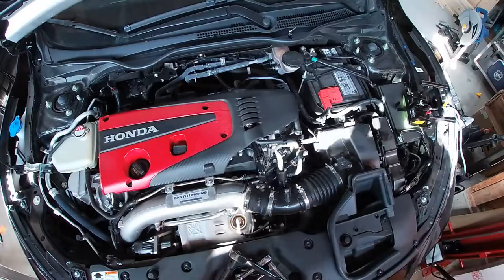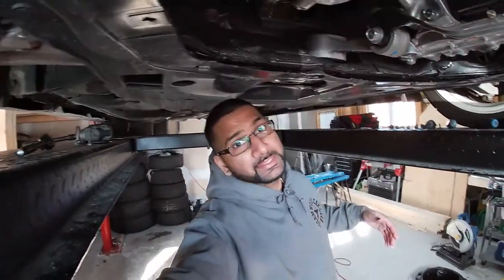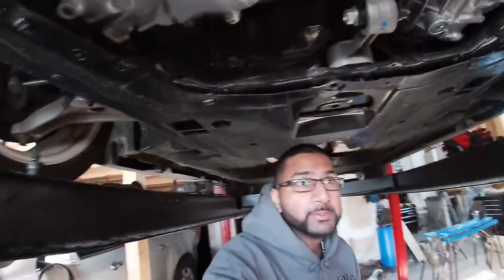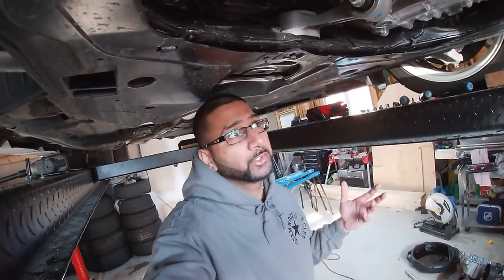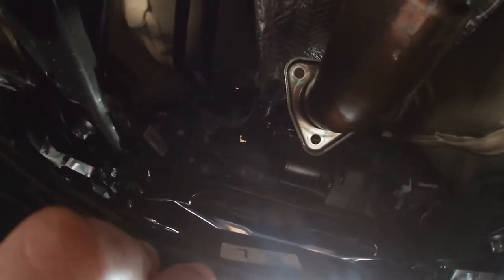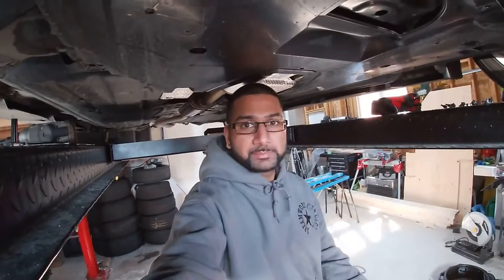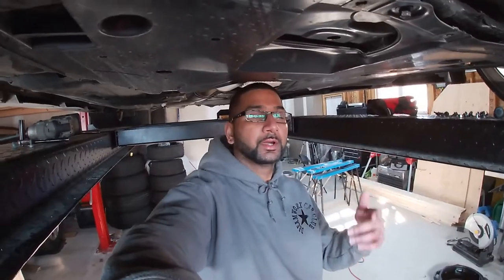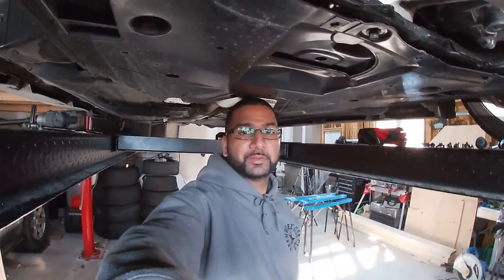FK8 - Remove Intake/Down pipe/Front pipe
Vlog Setup:
GoPro Hero 7:

My Other Video/Audio gear:
Camera bag:
Geekoto Softbox
RavPower Battery Pack with Outlet